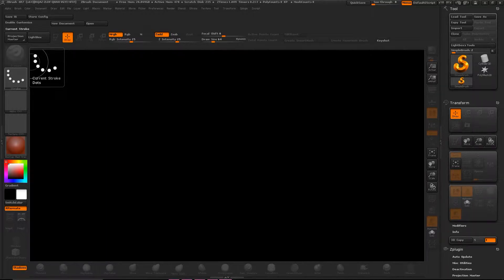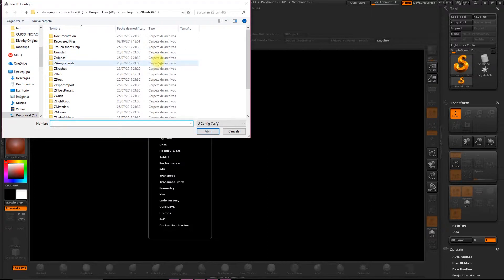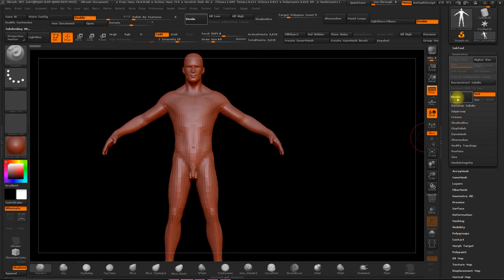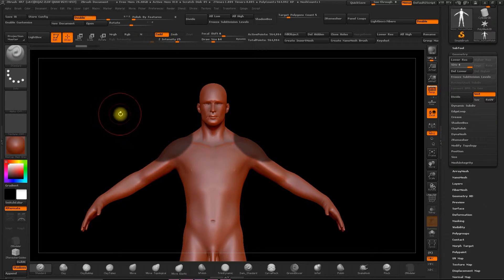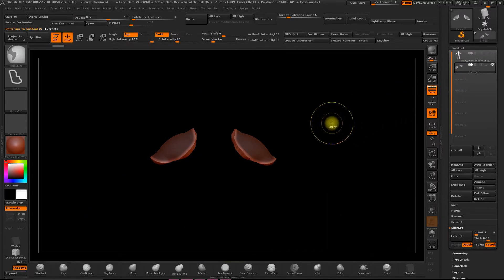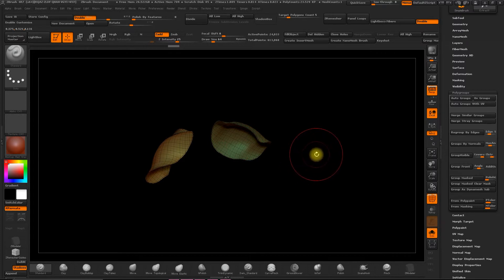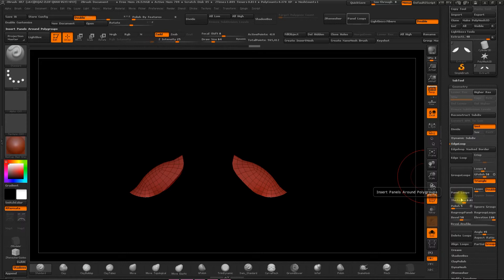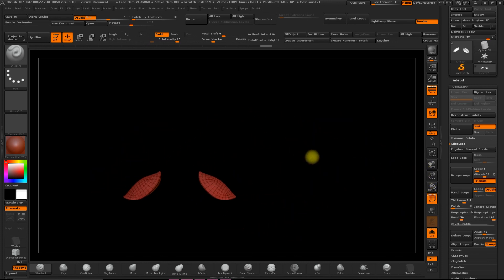01/04 Extract Tool — 3D Modeling: Design a Suit of Armor_ENG